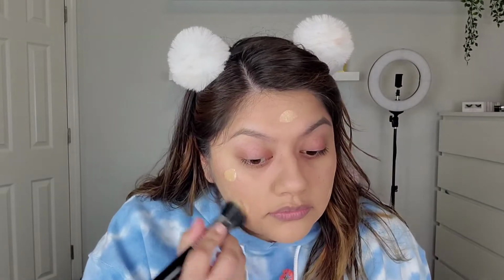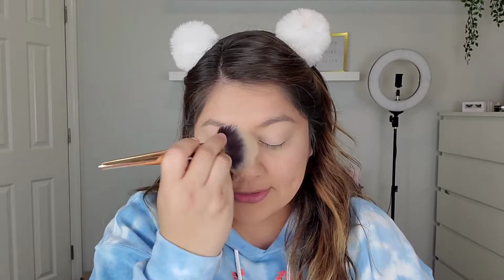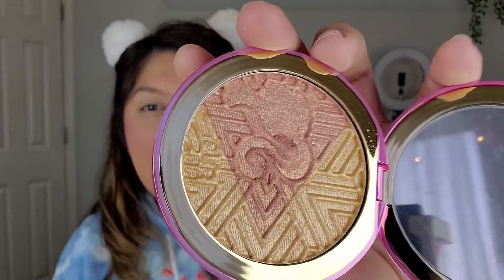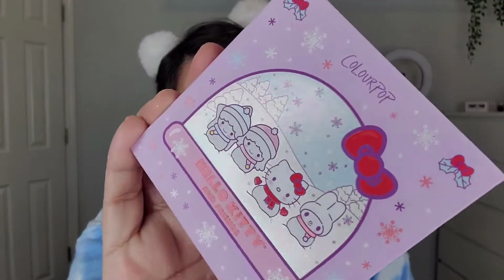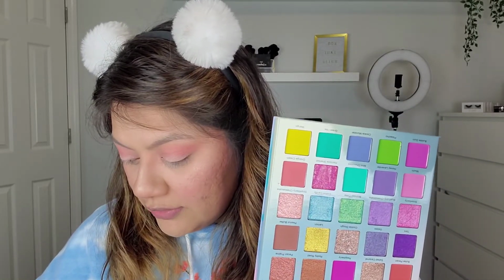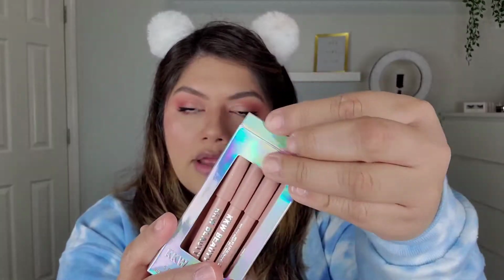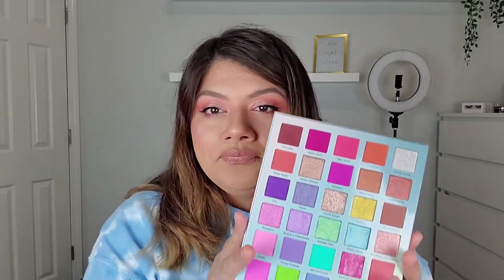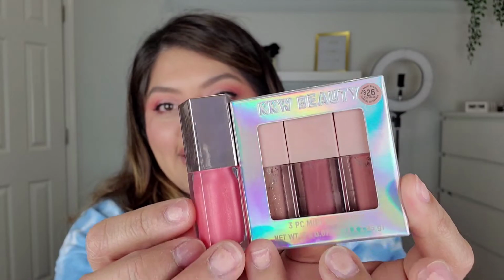HELLO KITTY X COLOURPOP + PUR × BARBIE!! NEW GOODIES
Retesting FENTY BEAUTY complexion products and lip gloss in Taffy Tease.

COLOURPOP Hello Kitty Collab, eyeshadow palette and blushes.

PUR Barbie Collab Blush palette and highlighter.

KKW BEAUTY Lip Liners.

Anastasia Beverly Hills Lipsticks.